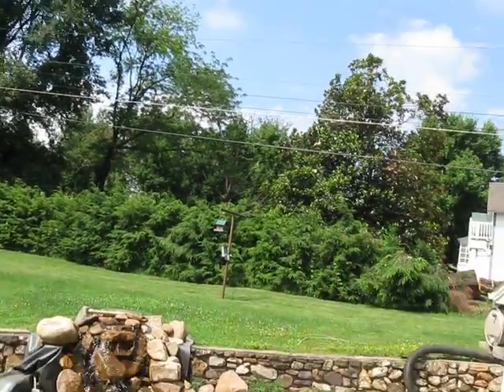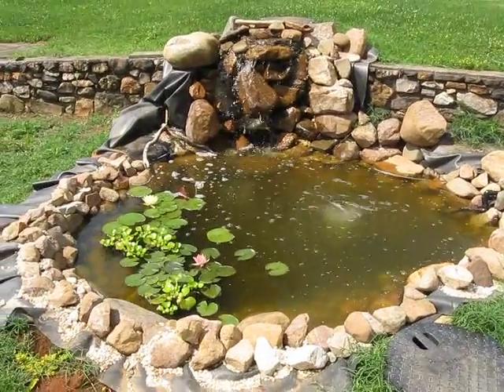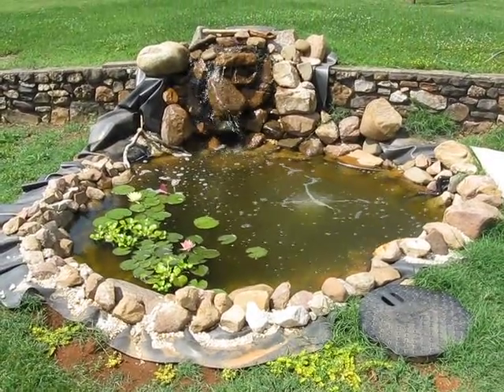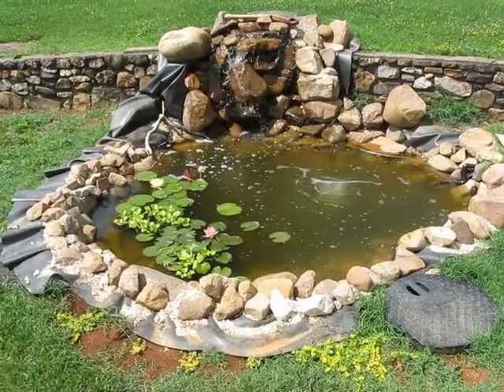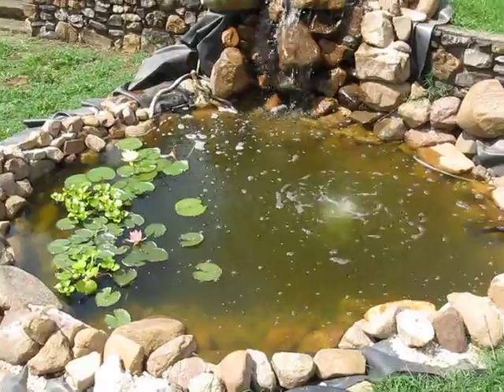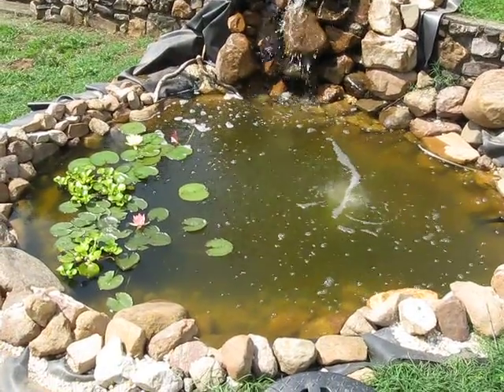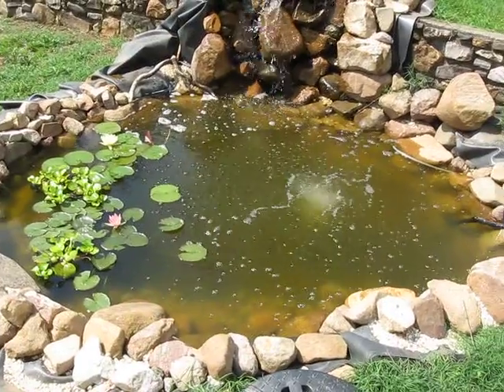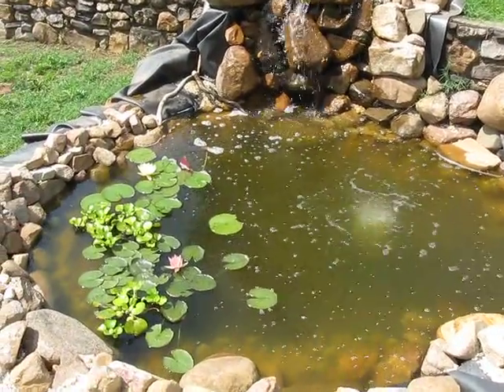Water Feature June 30, 2013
Just showing how the pond is maturing after a few months.. loving it!